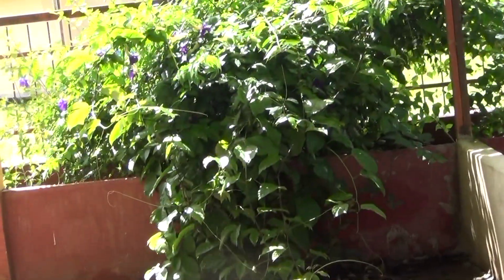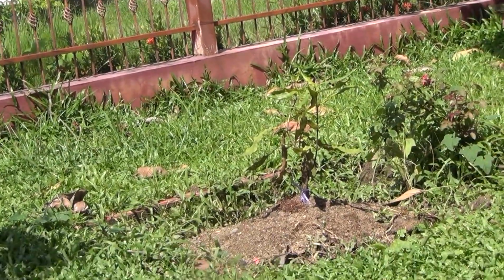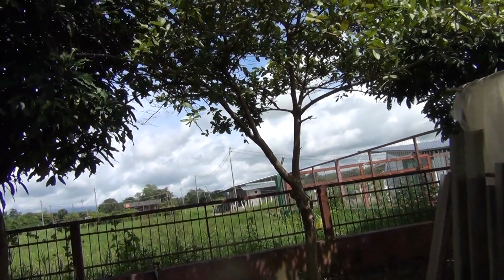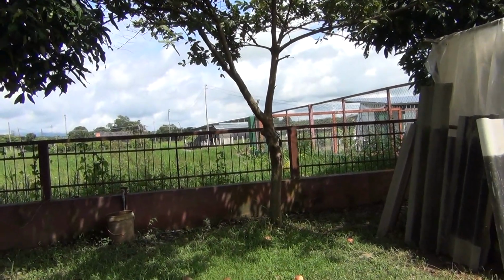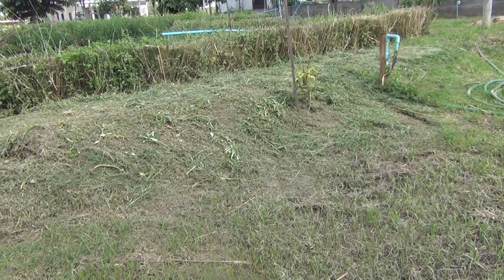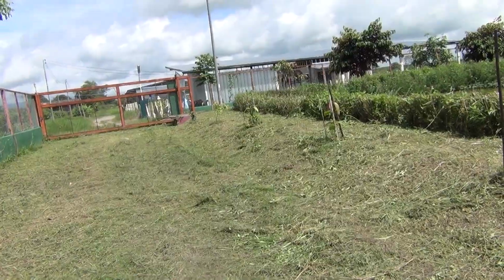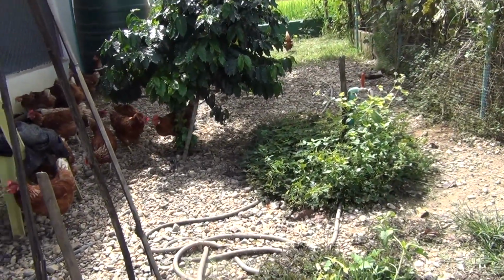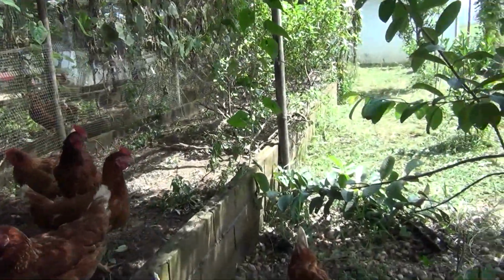Update On The Fruit Trees...Big Loss!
FruitTree Thailand ChiangRai Your subscription is important to us. It helps grow this channel, without you this is not possible.
In todays video we will update you on our fruit trees. We will also show you and tell you about our big loss...our Jackfruit tree is now gone. And, we will show you the new trees that we have planted. So come along and watch this video. Enjoy.